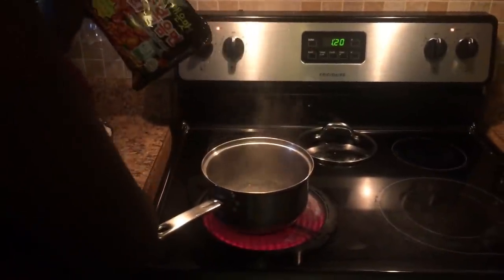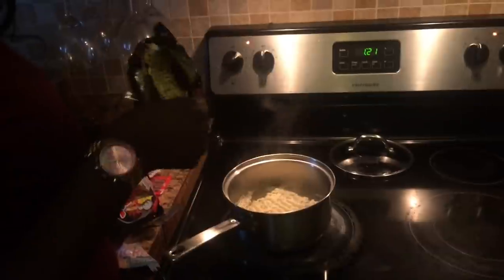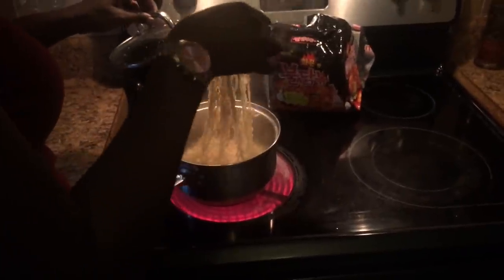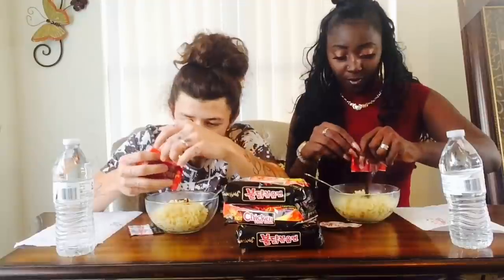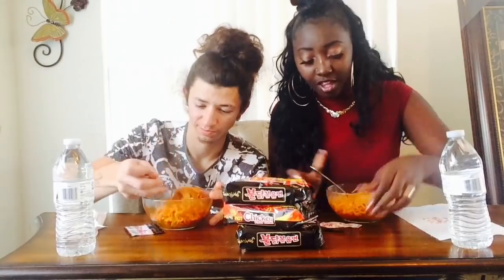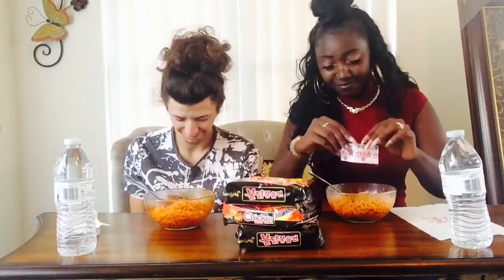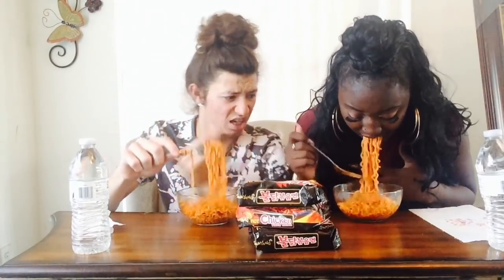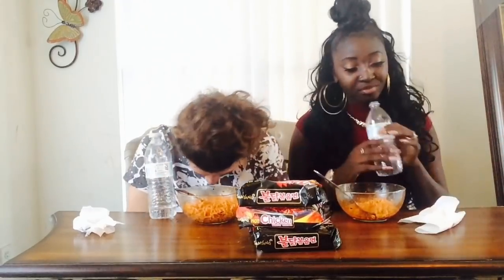EXTREMELY SPICY RAMEN NOODLES CHALLENGE (DAVEY CRIES)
SNAPCHAT BLACKLILBEAUTY AND WHITEBOYEATASS

INSTAGRAM BLACKLILBEAUTY AND WHITEBOYEATASS

FACEBOOK FAN PAGE ZANDRIA & DAVEY